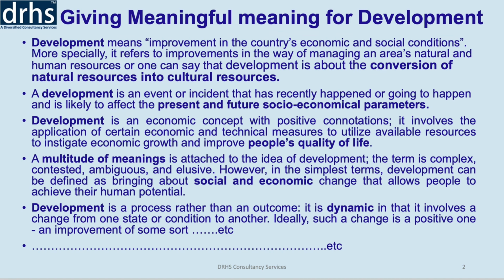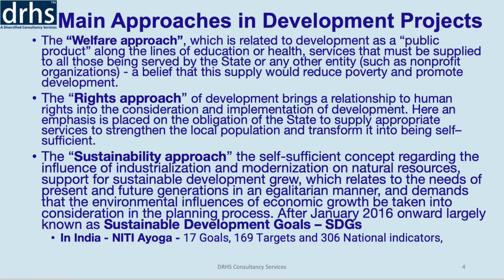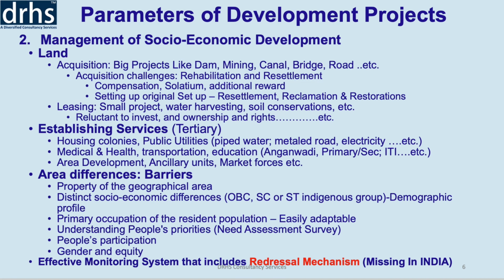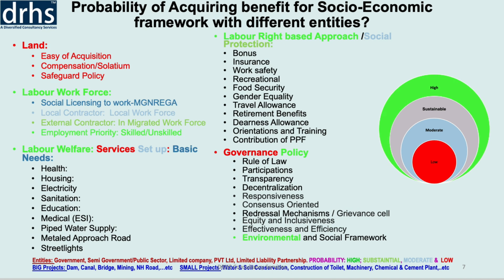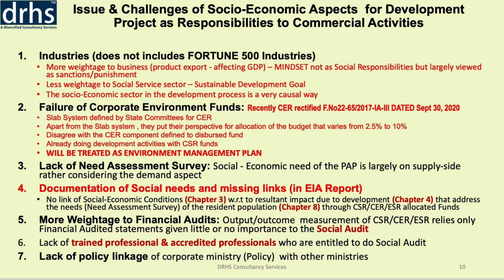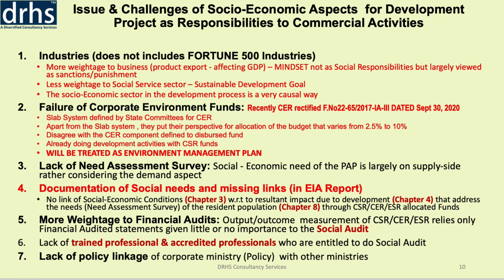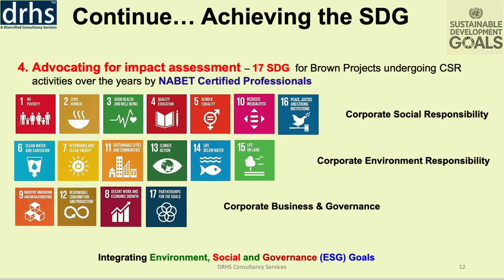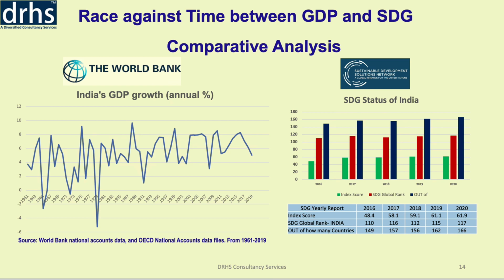Importance of Socio-Economic in Development Projects 3.0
Socio-economic development presentation delves into the complexities, particularly in the context of India's evolving landscape post-independence. The presenter from his personal experiences (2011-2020) and extensive research, challenges traditional metrics of development such as GDP, advocating for a more inclusive approach that prioritizes the well-being and empowerment of all societal segments.
The presentation begins by acknowledging the multifaceted nature of development, extending beyond mere economic growth to encompass transformative societal change. This perspective is informed – by first-hand observations of migrant workers' plight during the COVID-19 pandemic, underscoring the need for development projects that genuinely enhance people's lives and address social inequalities.
Highlighting India's post-independence efforts, and various government initiatives aimed at stimulating socio-economic progress. These include the roles of the Planning Commission (Now NITI Ayog), Finance Commission, and Panchayat Raj Institutions, which have launched numerous development schemes. The discussion acknowledges the complexity of defining development, noting its subjective and dynamic nature, and the range of perspectives that include economic, social, human, environmental, and technological development.
The presentation categorizes approaches to development into three primary areas: welfare, rights-based services, and measurable performance outcomes. The welfare approach focuses on enhancing living conditions and basic amenities, rights-based services emphasise constitutional provisions for equitable benefit distribution, and performance outcomes assess the impact of interventions on poverty eradication and economic growth.
A significant portion of the talk is dedicated to practical aspects of development projects, such as the importance of dialogue with local communities, the need for tailored project approaches, resource mobilization, flexible work plans, and the provision of subsidies and incentives.
The presentation then shifts to a proposed socio-economic framework comprising land, labour workforce, welfare-based approach, labour rights, and governance policy. This framework is essential for implementing development parameters effectively. It also discusses the responsibilities of commercial entities in socio-economic development, emphasizing the need for fair compensation in land acquisition, corporate social responsibility (CSR), and corporate environmental responsibility (CER).
Further, it explores the challenges faced by commercial entities in prioritizing socio-economic development, including the confusion in CER implementation, the lack of need assessment surveys, and inadequate documentation in Environmental Impact Assessment (EIA) reports. The speaker advocates for a sustainability approach that integrates community demands, pools resources, strengthens bottom-up planning and defines a comprehensive socio-economic framework.
0:00 - Introduction
2:05 - Giving Meaningful Meaning for Development
3:17 - Continue….expert’s view & International Perspective
5:10 - Main Approaches in Development Projects
7:19 - Parameters of Development Projects
10:52 – Continue. Parameters of Development Projects
13:29 - Probability of Acquiring benefit
16:06 - Integration Socio-Economic Development Project
18:49 - The Difference between CER & CSR
21:19 - Issue & Challenges of Socio-Economic Aspects for Development
23:53 - Recommendations
25:35 – Continuing SDGs
29:03 – Continuing Recommendations
32:01 - Race Against Time
33:30 - Thankyou
@Asian Development Bank,
@Bloomberg QuickTake,
@Bombay Stock Exchange
@Confederation of Indian Industry,
@Climate Reality,
@Climate Town,
@Corporate Knights,
@Deloitte US,
@Drishti IAS ENGLISH,
@Environmental Finance,
@ESG Academy,
@ESG Insider (S&P Global),
@ESG News,
@ESG Today,
@ESRC Social,
@Ethical Corporation,
@EY Global,
@Good Investing,
@Industrial and manufacturing products,
@IAS Corridor,
@Impact Theory,
@Just Have a Think,
@Morningstar Sustainalytics,
@National Accreditation Board for Education and Training,
@National Stock Exchange,
@Our Changing Climate,
@Project Drawdown,
@PwC US,
@Rob Greenfield,
@Securities and Exchange  Board of India
@StudyIQ IAS,
@Sustainability Illustrated,
@Sustainable Brands,
@Sustainable Human,
@TED Talks,
@TEDx Talks,
@The B1G1 Foundation,
@The Economist,
@UN Climate Action,
@United Nation’s Development Funds (UNDP),
@United Nations,
@Vox Climate Lab,
@Wear I Live,
@World Bank Group,
@World Economic Forum,
@Youtube documentary,